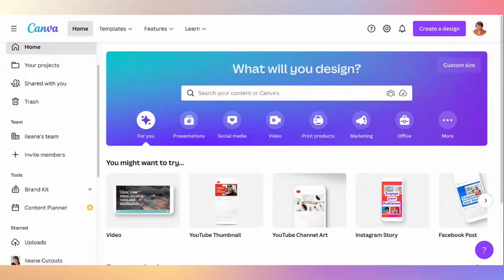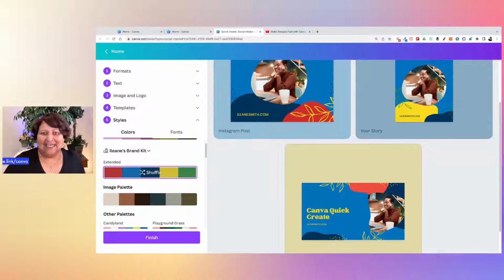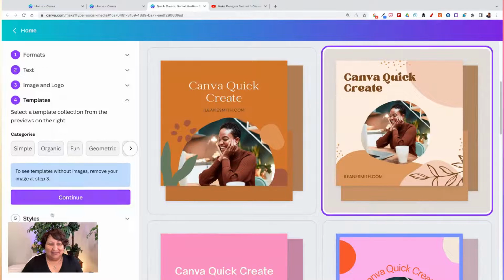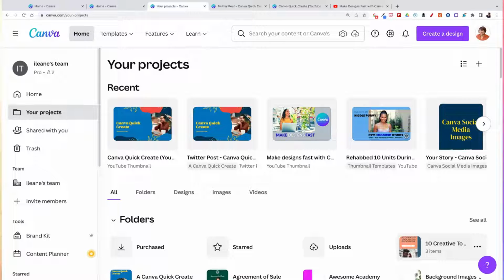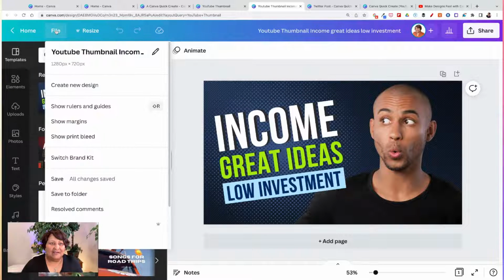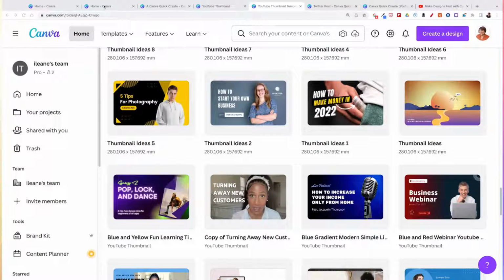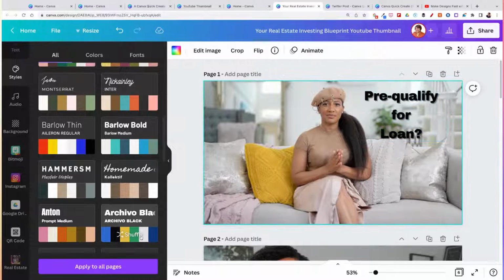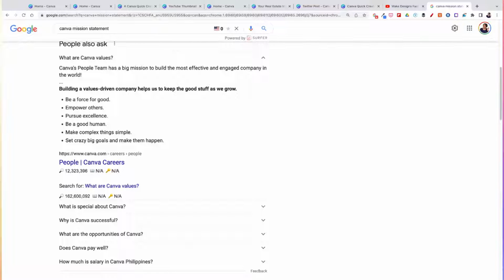Make Designs Fast with Canva Quick Create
Quick Create is a feature in Canva that allows you to generate one design that can be used in many social media platforms. It's super quick and easy.

IF YOU ENJOYED THE VIDEO, SUPPORT WITH A SUPER THANKS 💜👆🏽

TIME STAMPS 👇🏽
0:00 Intro to Quick Create
0:48 Choose desired social platform designs
1:14 Important to include Twitter
1:36 Add your text
2:16 Replace image
2:37 Canva generated several versions of design
3:00 Select a design
3:30 Change the color palette
4:24 Your Brand Kit on Canva Pro
5:23 Shuffle to change color placement
6:47 Canva integrates with AWeber, Libsyn, Buzzsprout
9:15 Platforms on Quick Create
10:21 How to: See my collection
11:22 Resize Twitter post for YouTube
12:02 Increase line spacing of text
14:01 How to find folder with your designs
18:06 Folders are life in Canva
22:45 Keep organized with folders
32:00 Canva versus Photoshop
35:00 Canva's Value Statements

💯 Instagram, Pinterest, Twitter @ileane

❇️✳️ TOOLS YOU NEED TO SUCCEED ✳️❇️